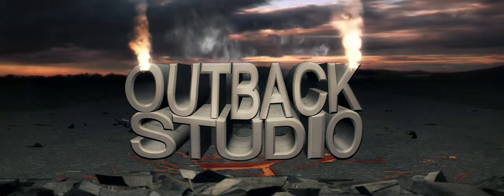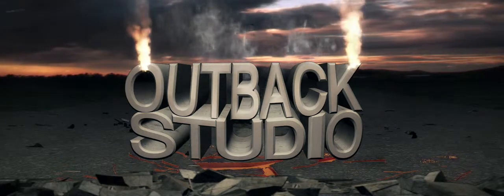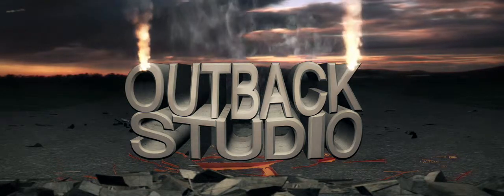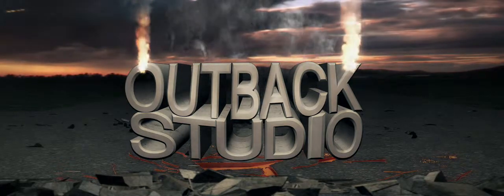Matte Painting "Hiram" example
This is an example we created for our clients of a matte painting that can be used in production